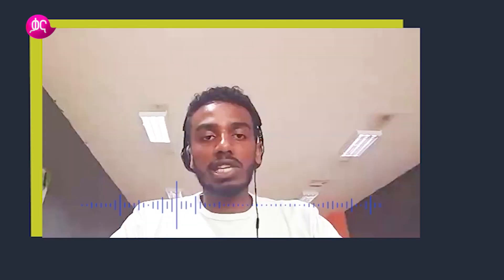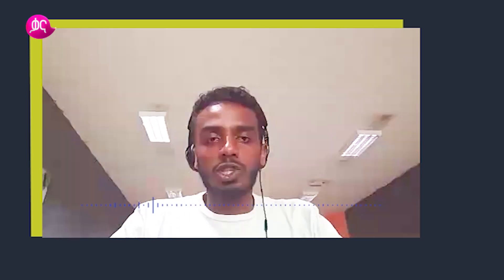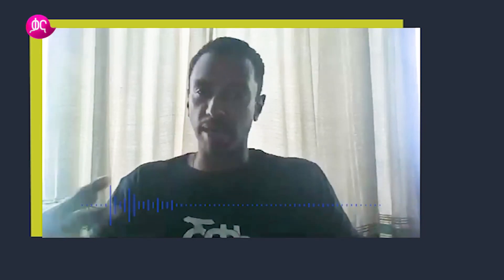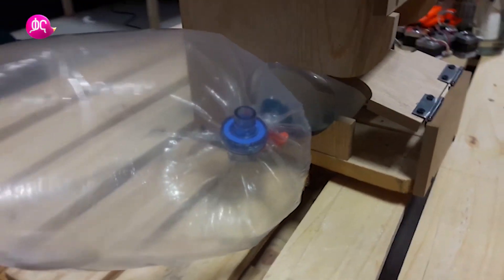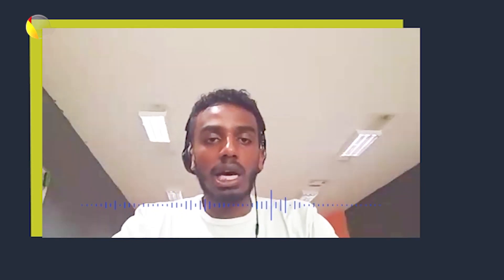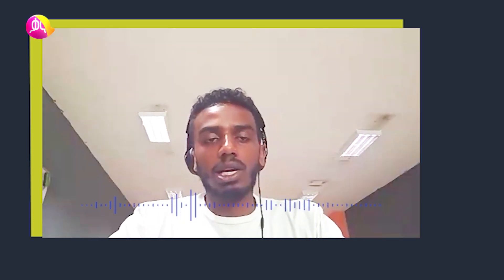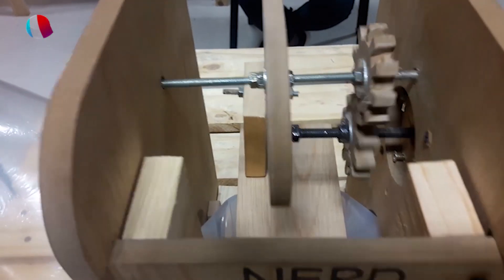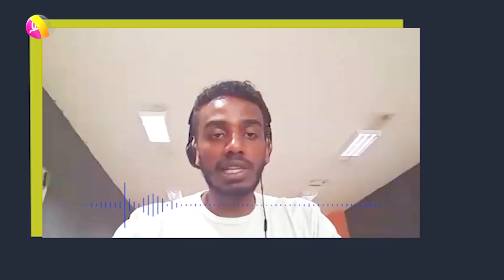Critical Supply Shortages — The Need for Ventilators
በዚህ በ#ሽቀላ ፕሮግራም ላይ ከኮሮና ቫይረስ ወረርሽኝ ጋር ተያይዞ በበሽታው በፅኑ ለተጠቁት ህክምና ለማድረግ በጣም አስፈላጊ የሆነውን የመተንፈሻ መሳሪያ በዓለም አቀፍ ደረጃ ከፍተኛ እጥረት በተከሰተበት ወቅት በኢትዮጵያ NERD በተባለ የቴክኖሎጂ የምርምር ማዕከል እየተሰሩ ስላሉት አማራጭ የመተንፈሻ መሳሪያዎች ያሳየናል ተከታተሉት፡፡

ሽቀላ ዘወትር ሰኞ ከምሽቱ 12፡30 ላይ በቃና

Check out this episode of Sheqela as Kaleab highlights a key device in fight against coronavirus. In the most severe cases of COVID_19, one biomedical device becomes indispensable: the ventilator. N.E.R.D - a research and development startup developed a prototype oxygen ventilator to help hospitals coup in fight against coronavirus.

Sheqela every Monday @6:30PM only on Kana TV.

Watch Kana Television on NileSat with 12226 Frequency |Watch Kana Television on Eutelsat on Frequency 11512 | ቃና ቴቪን በዩቴልሳትት 11512 ፍሪኩዌንሲ ይመልከቱ::

KANA TV is an Ethiopian general entertainment, free-to-air, satellite TV channel bringing international standard programming to the Ethiopian population. We broadcast exclusively in Amharic to ensure that our programs have the broadest relevance.
ቃና ቲቪ አጠቃላይ የኢትዮጵያውያን የመዝናኛ አገልግሎት ሲሆን ስርጭቱ በነጻ የሆነ፣ አለም አቀፍ ደረጃቸውን የጠበቁ ዝግጅቶችን ለኢትዮጵያውያን ተመልካቾች የሚያቀርብ የሳተላይት ቴሌቪዥን ጣቢያ ነው:: በዋናነት በአማርኛ ቋንቋ የሚተላለፍ ሲሆን ይኸውም ዝግጅቶቻችን ሰፊ ተቀባይነት እንዲያገኙ ታስቦ ነው::